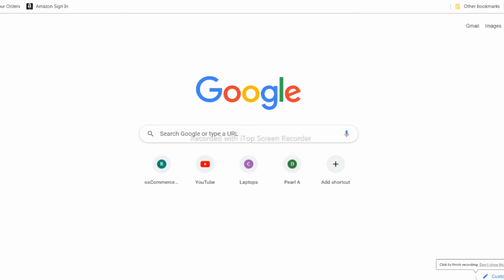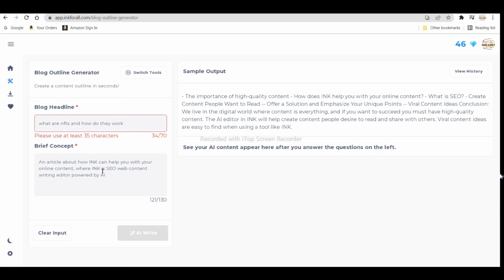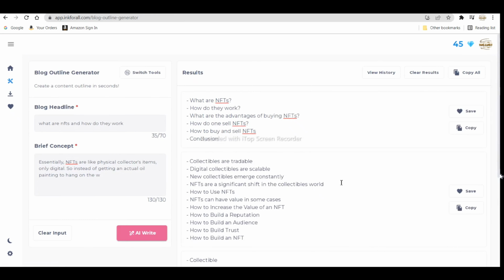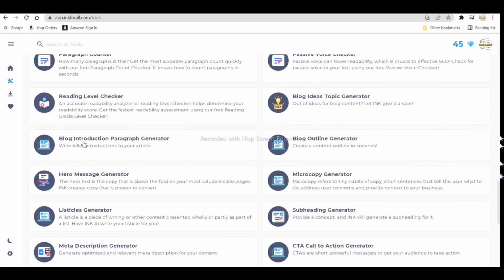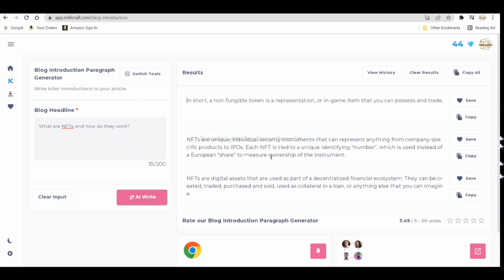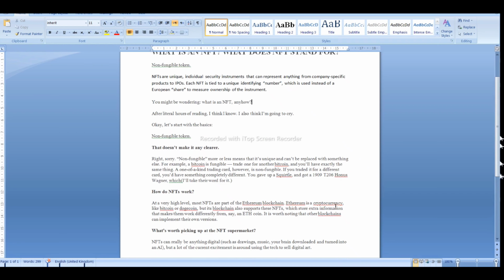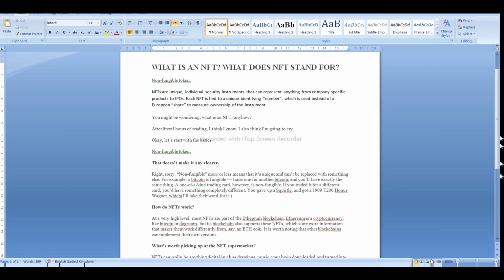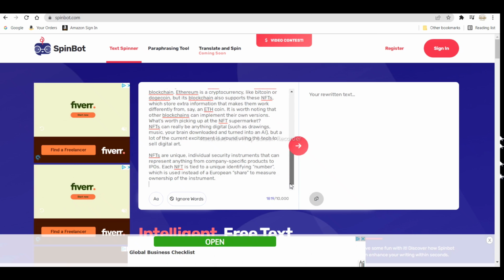Write Super article, blog or Copywriting like a professional now.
In this video i have explained super article and copywriting technique which also includes, blog and copywriting.
All those who do not have proper command on english language can benefit from this video and they can start writing articles and blogs in english in a short time.